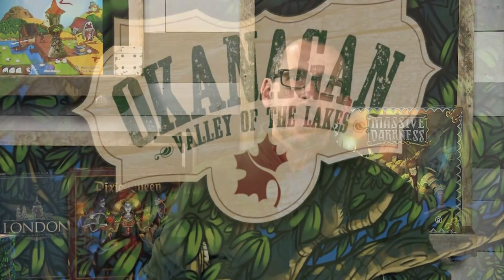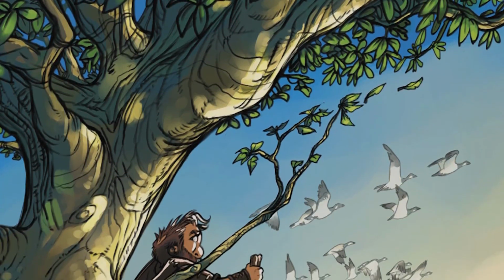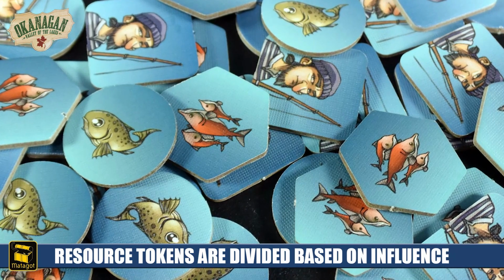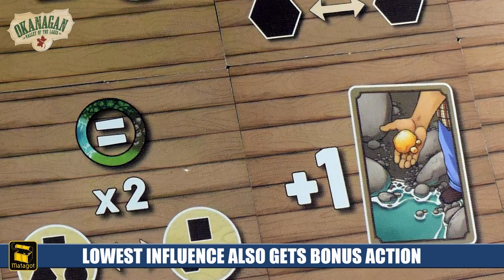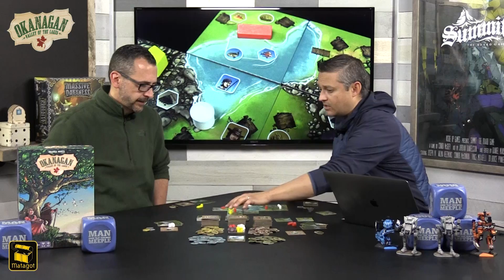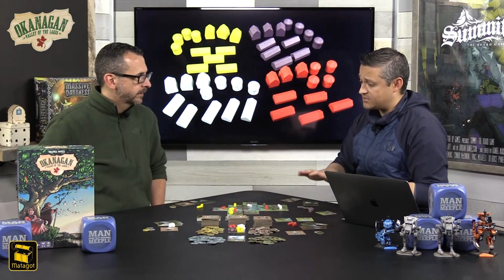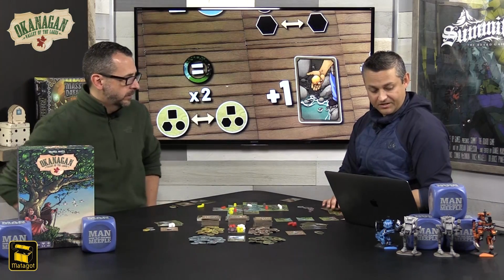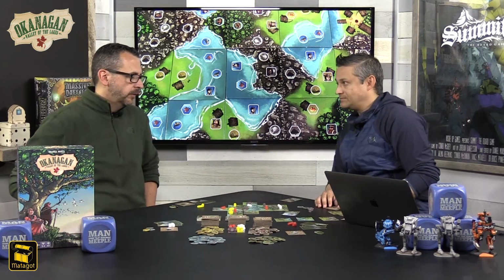Okanagan: Valley of the Lakes (Matagot) Review by Man Vs Meeple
Okanagan: Valley of the Lakes Review by Man Vs Meeple

2-4 Players
45 Minutes
10+ Year of Age